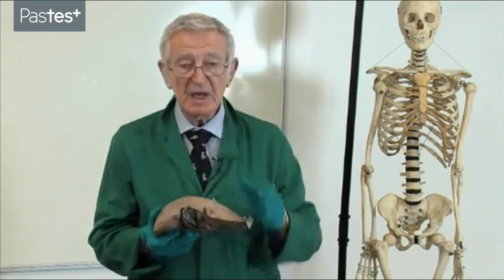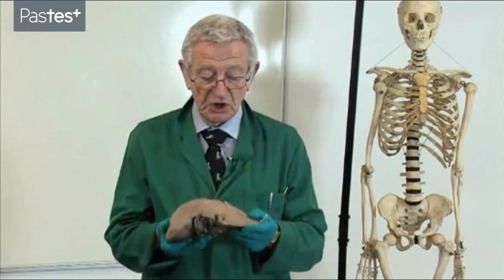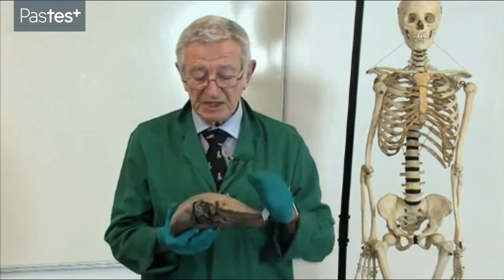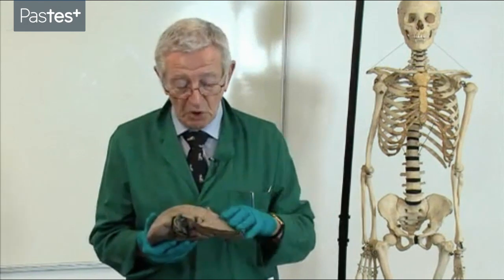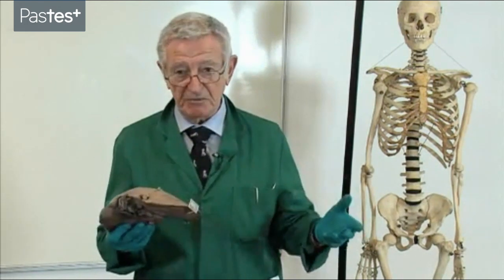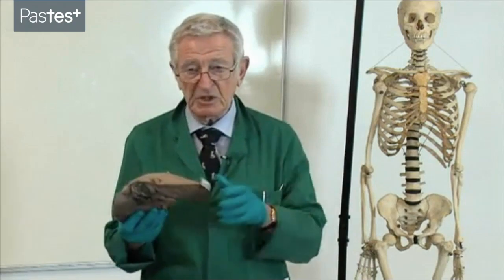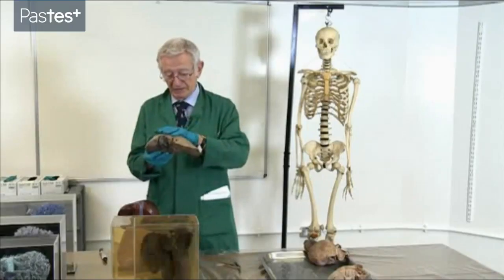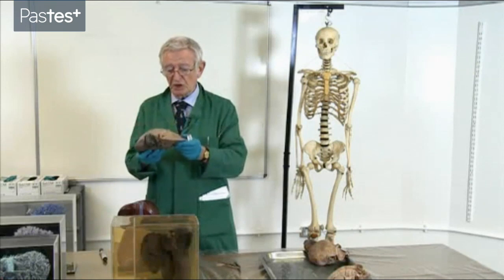The Liver, The Gallbladder and The Bowel Duct System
The iconic Professor Harold Ellis explores the surface anatomy of the liver.

This video is one of many found within Pastest’s Medical Student Finals resource and is designed to enhance a user’s understanding of a topic that will feature in their exam.